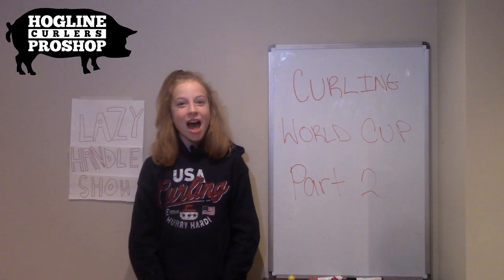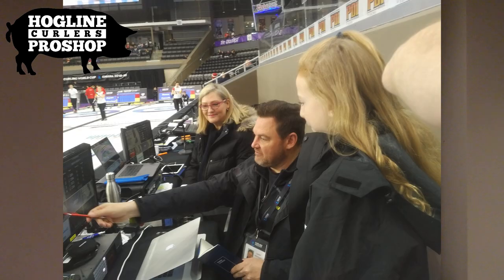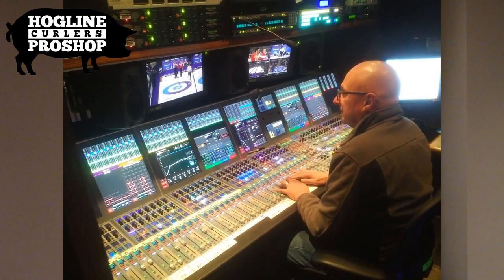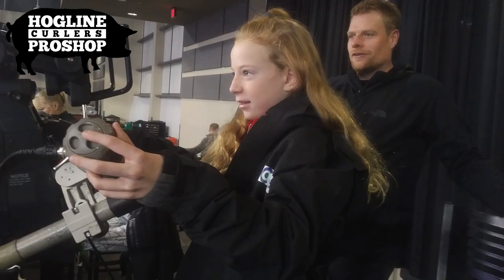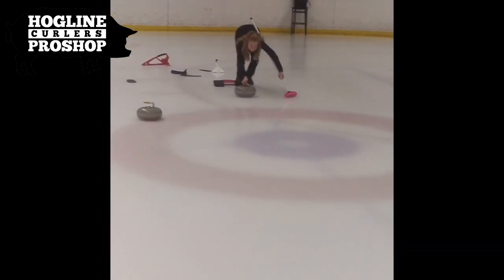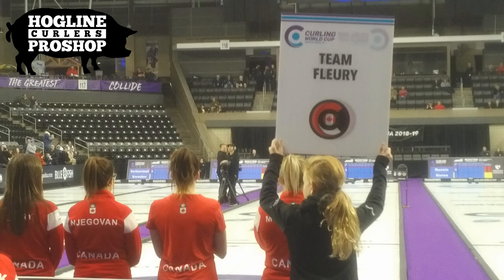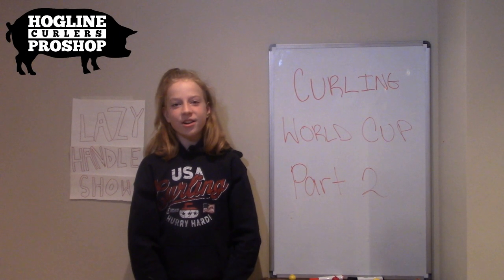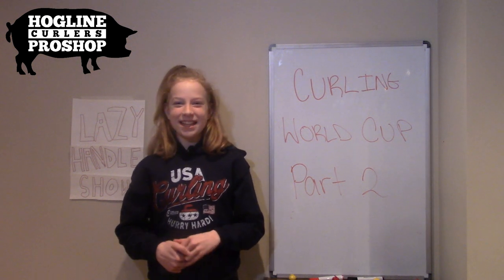Lazy Handle Show 2018-19 Episode 17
Curling World Cup adventure in Omaha Part 2 of 2 !!!  Interview with Tracy Fleury